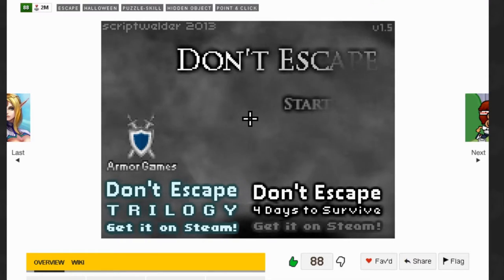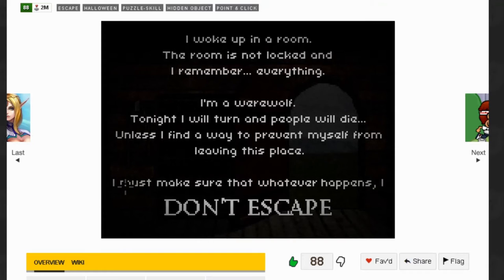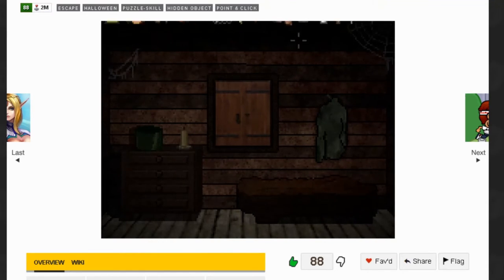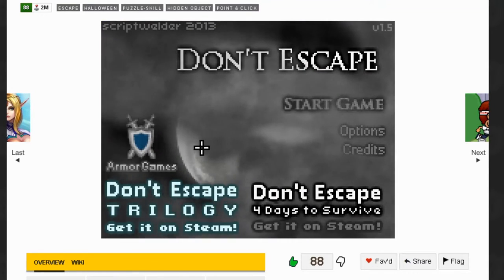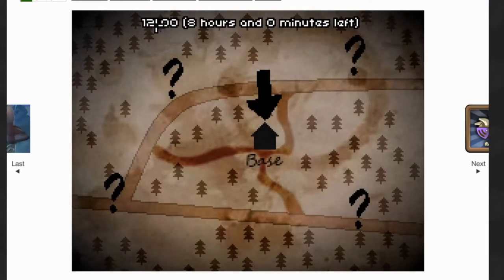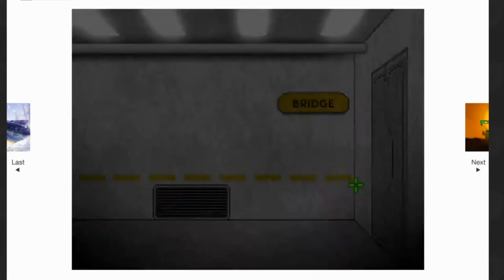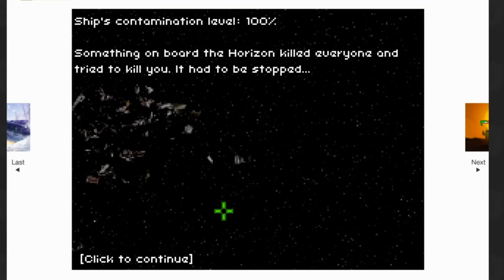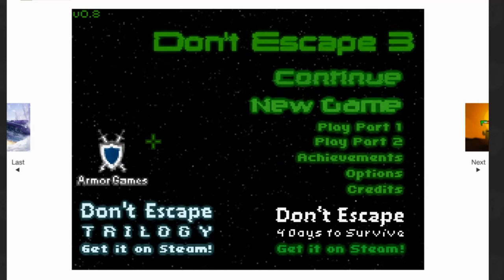Let's Play: Don't Escape!! || Ep #1: This Series is a Gem!!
In this video we take a dive into the first three games in the Don't Escape series by Scriptwelder!! This gem of a series is one of my favorites from my childhood!!